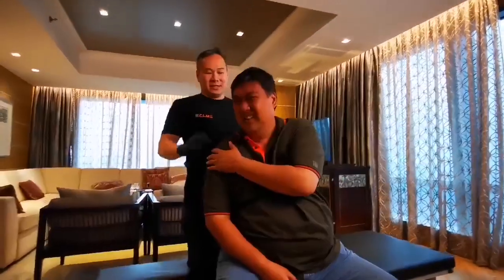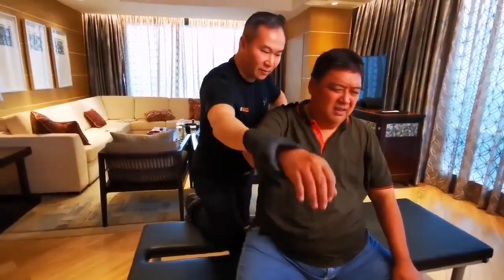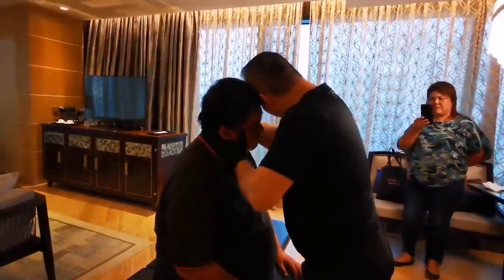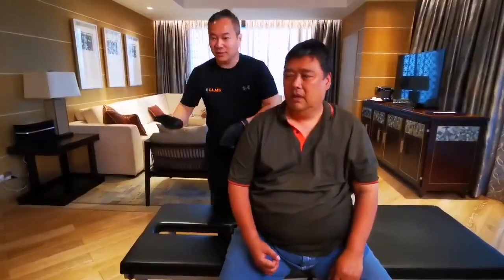CLM Tit Tar for Gov. Claude Bautista Philippines .(Davao) 👍🏼🙏👌🏻💯💪🥰😉😜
For both frozen shoulder more than 2 years in pain.. (2019)

CLM Tit Tar in Malaysia Kuala Lumpur
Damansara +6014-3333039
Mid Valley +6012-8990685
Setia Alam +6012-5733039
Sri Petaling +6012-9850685